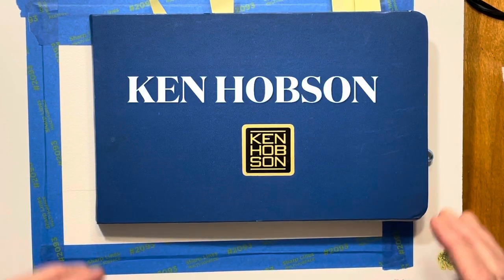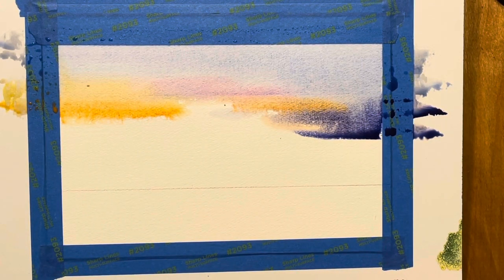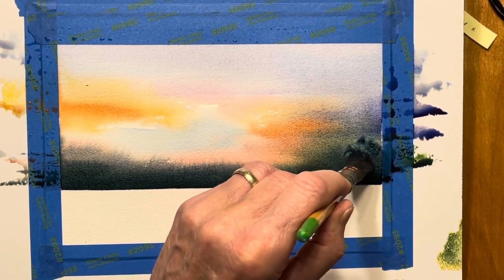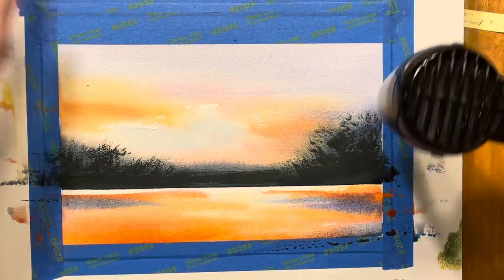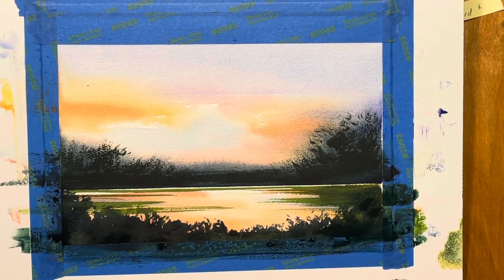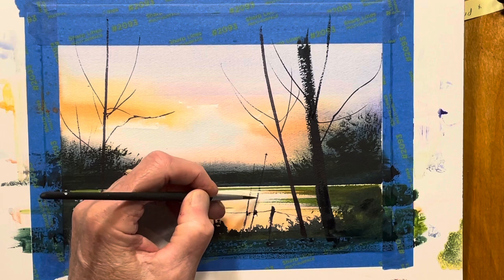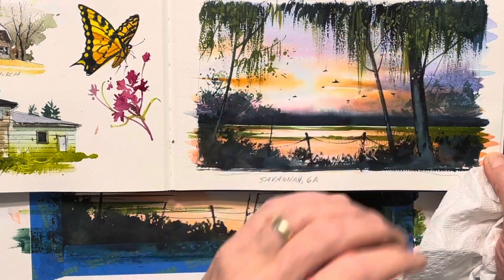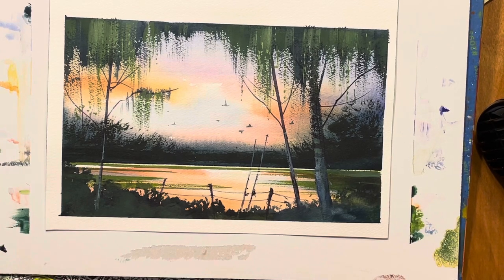Savannah Sunset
Paper I used .Arches 140 lb cold press
Brushes I used. #10 Round by Rosemary, #6 Harmony Squirrel Quill by Creative Mark,
#4 Long Round  by Princeton
Paint I used ...Ultramarine Blue, Quinacrodone Violet, Permanent Rose, Thalo Blue,
Sap Green, Thalo Green, Paynes Grey